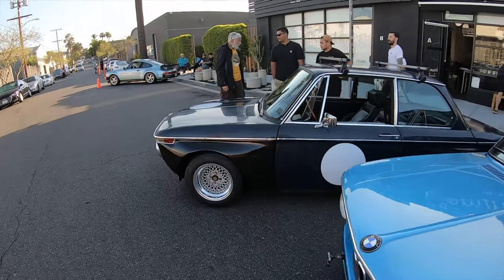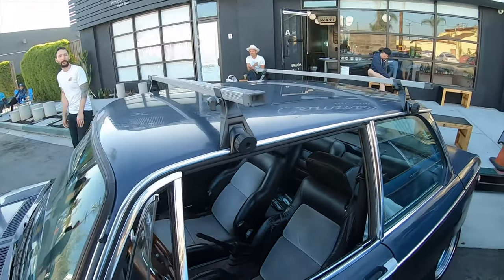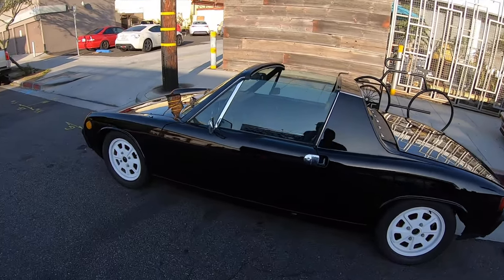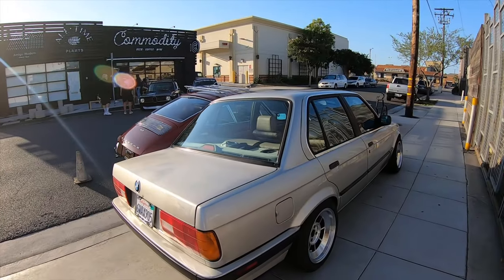Cars and Coffee at Commodity in Long Beach!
Hello everyone,

Another awesome event by our friends from Commodity Coffee and All makes welcomed. Nothing like enjoying a beautiful Saturday morning with awesome people and their awesome builds. I really like the location of the shop and the vibes it provides for people. Once again, thank you commodity and everyone who comes out to show support!